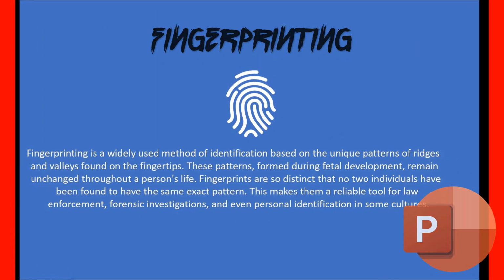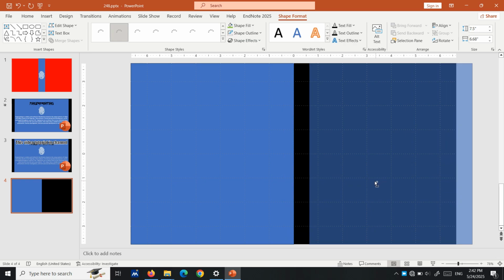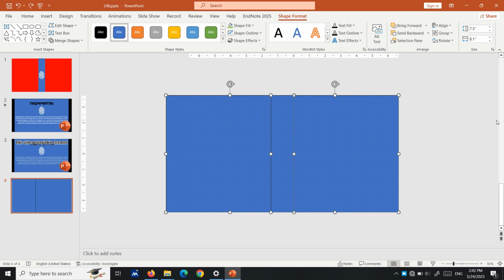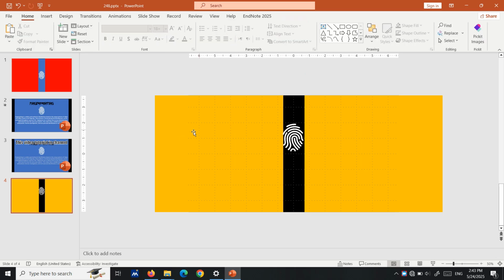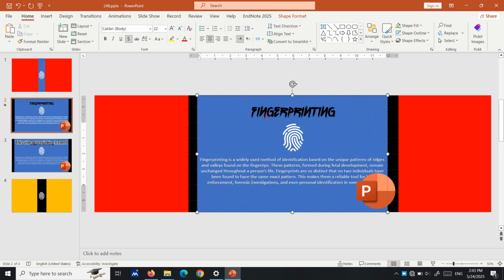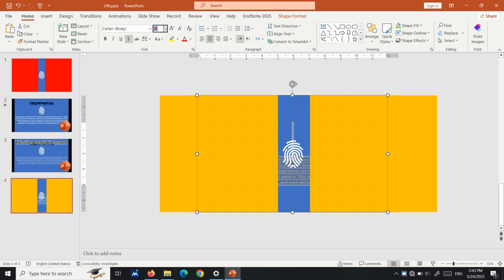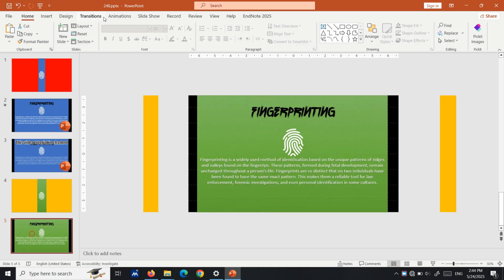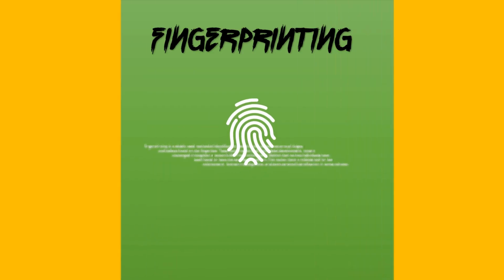How to Create Power Point Presentation Template tutorial about Fingerprint present template 139